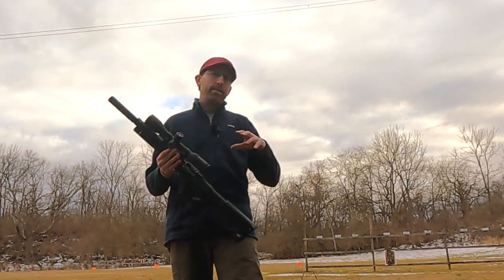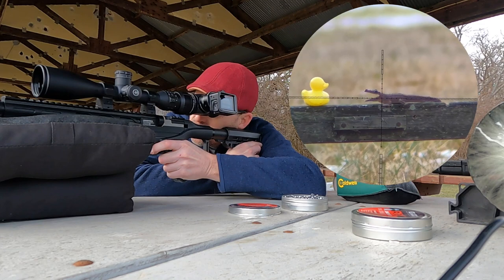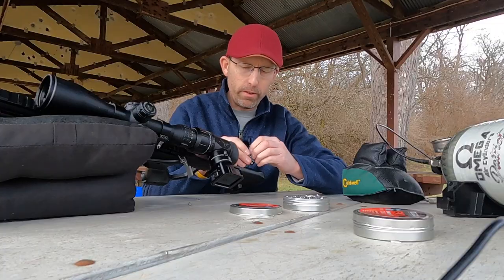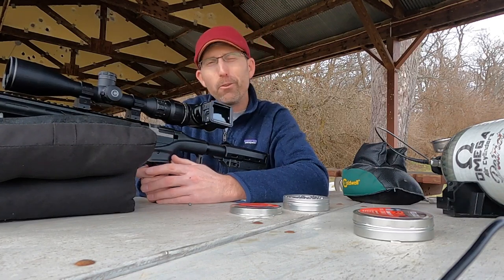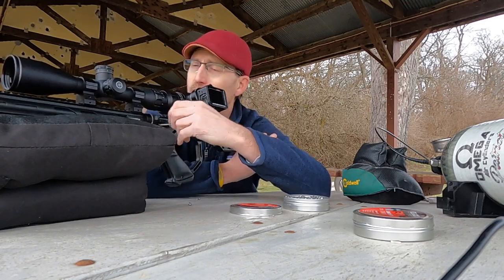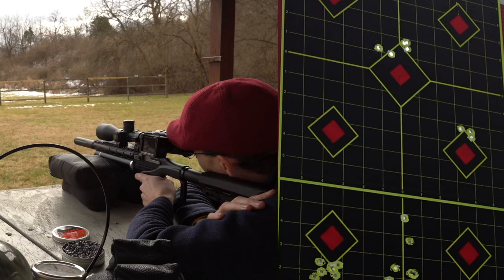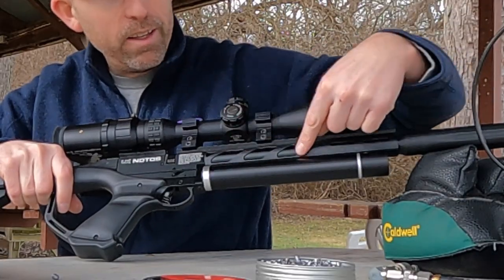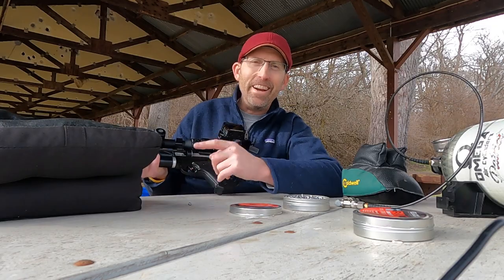Umarex Notos .22 Caliber BARGAIN PCP| Airgun Advisor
What is the newest and best bargain in the PCP market today? One might just be the Umarex Notos PCP Carbine Airgun. Great for hunting pests, converses into a PCP Pistol and about as hand pump friendly as it gets. Come along as we take a quick look at this brand new pcp and why you will likely want to add one to your collection today.

Be the first to get yours at Airguns of Arizona.